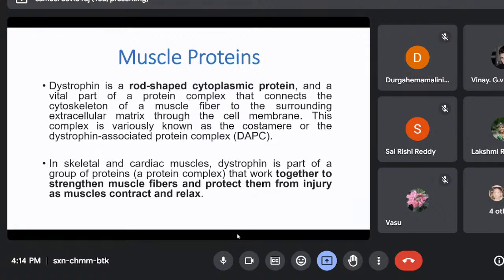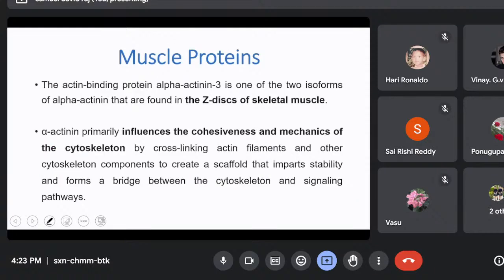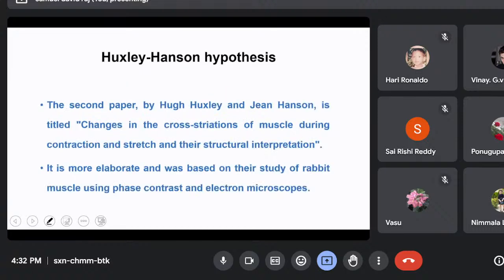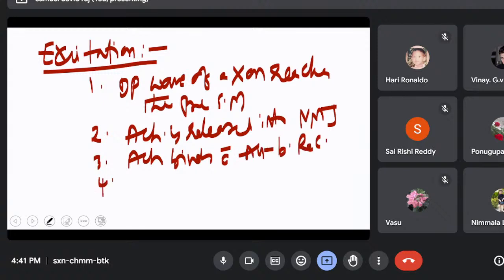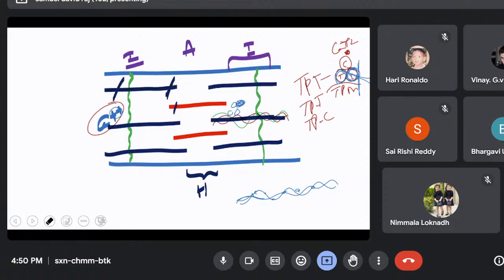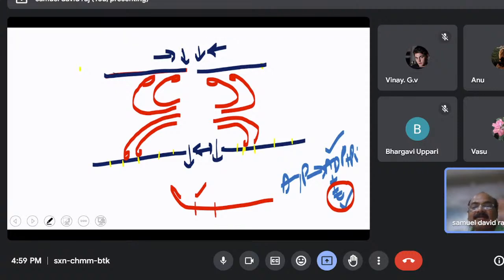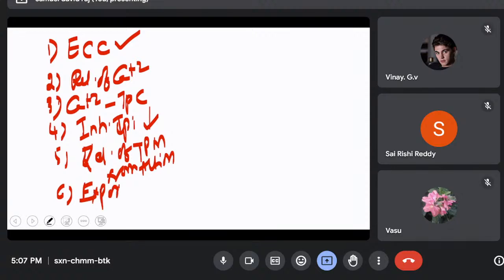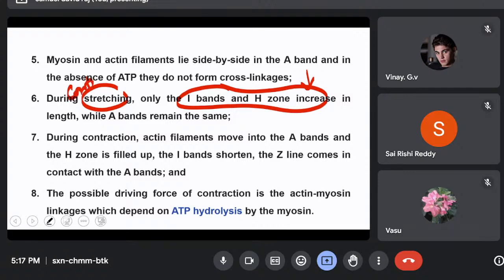Muscle Contraction - Sliding Filament Hypothesis